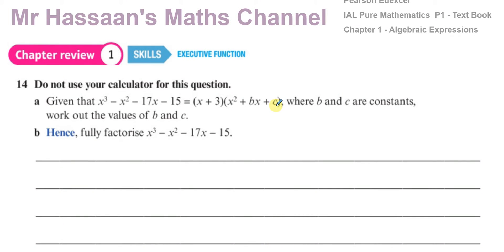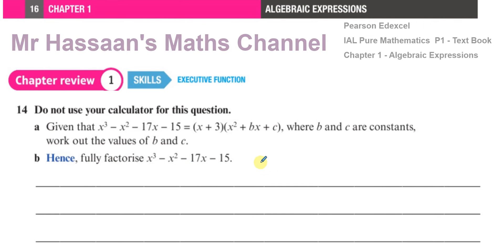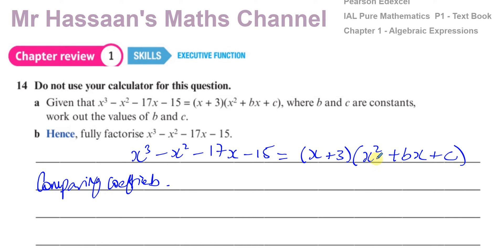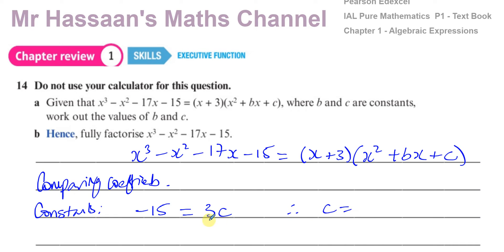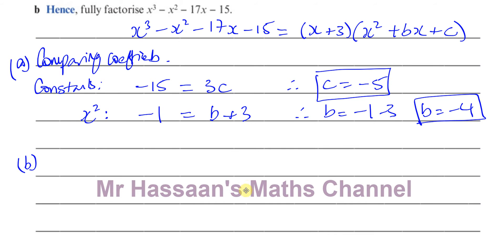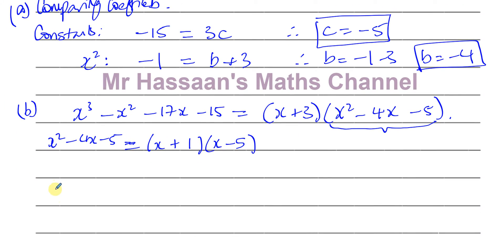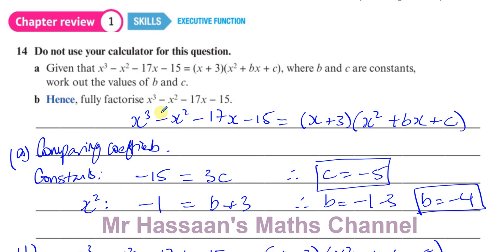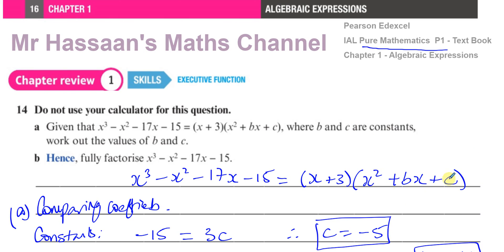AS (IAL) Pure Mathematics (P1)-Text Book - Ch Review 1 p16 Q14 Comparing Coefficients